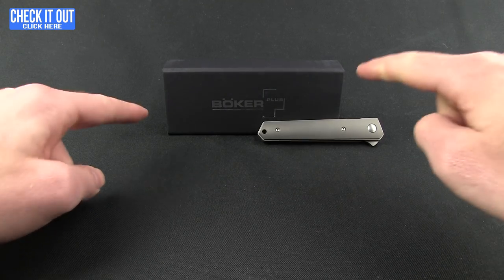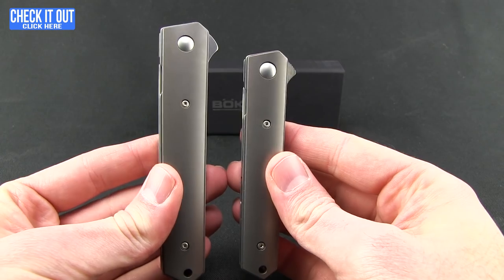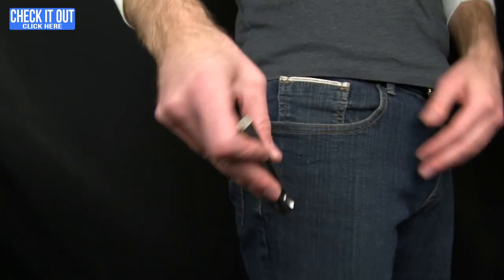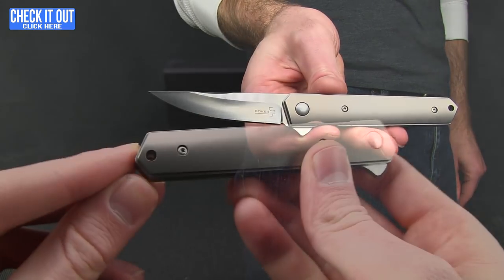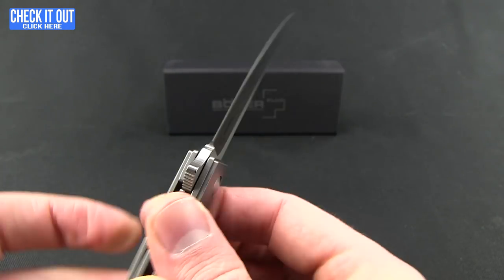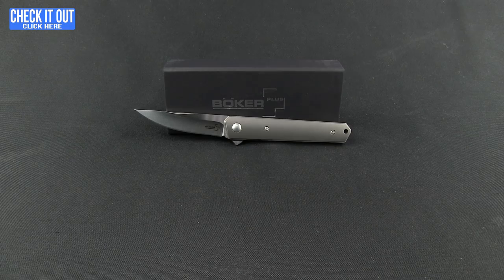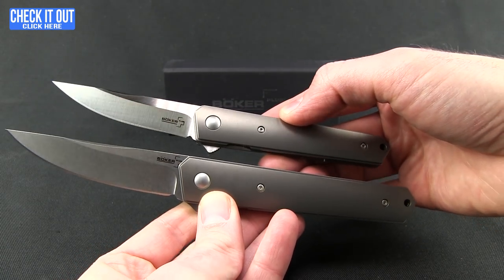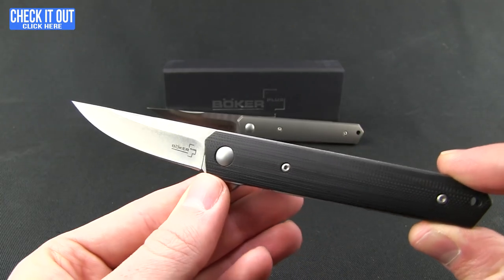Boker Mini Kwaiken Folding Knife Overview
Based on Lucas Burnley's popular design, the Mini Kwaiken has the same build as the regular Kwaiken we're all familiar with, but in a more compact, EDC-friendly size. This model has a premium VG-10 steel blade and titanium scales over stainless steel liners. An IKBS ball bearing pivot is standard, along with exemplary action from the flipper opener, which features jimping. The tip-up carry clip is set into the scale, for a fine finished look.